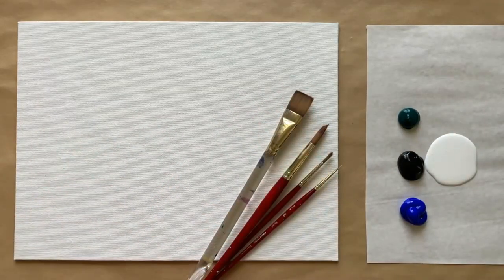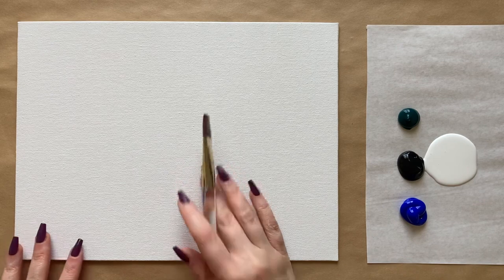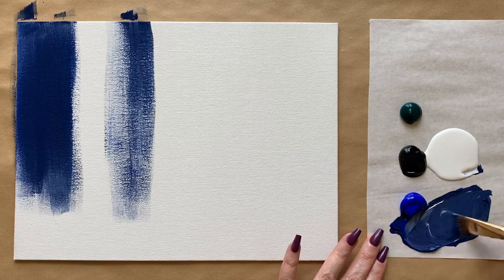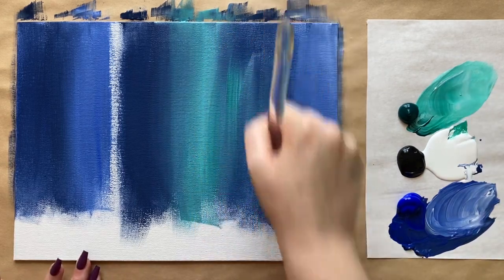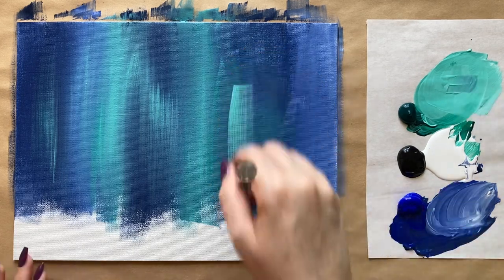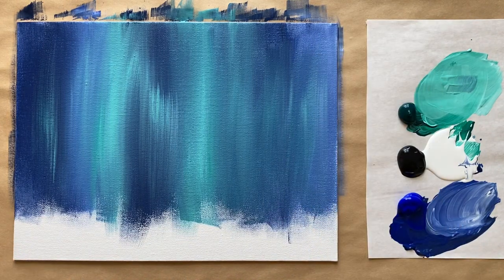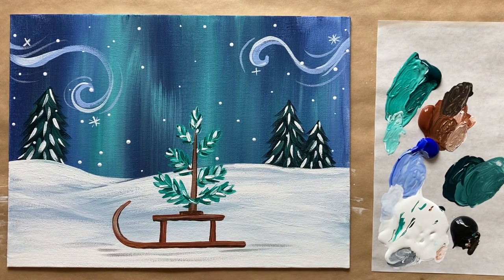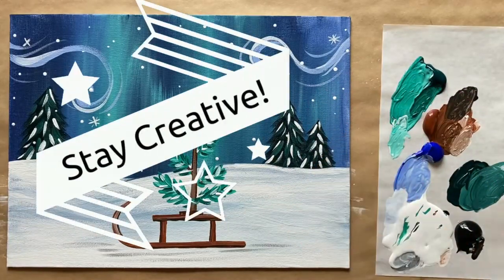🌲EP135 - 'The Tiniest Tree' easy holiday winter acrylic painting tutorial for beginners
We are taking an imaginary trip to a Christmas tree farm and have selected the cutest little tree, the tiniest of them all, in this week's acrylic painting tutorial. Follow along step by step and welcome the holidays! This tutorial, as always, is designed with the beginning-level acrylic painter in mind. Stay creative!

The colors that you will need for today's tutorial are:

Thalo Green
Ultramarine Blue
(Or Cobalt Blue
Burnt Sienna